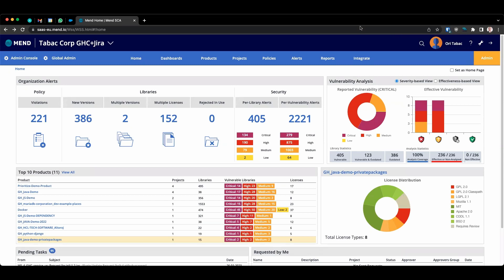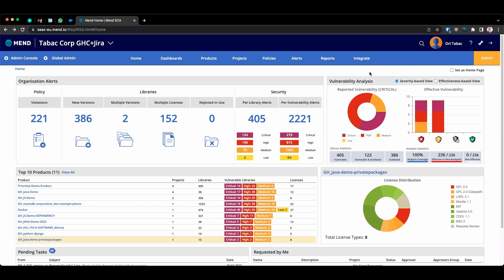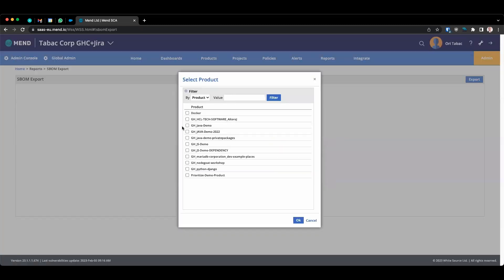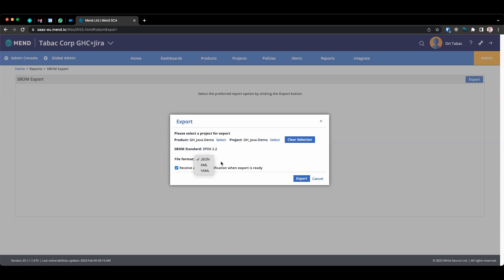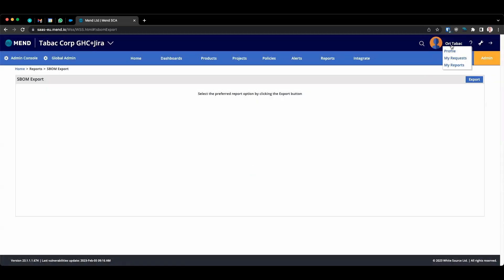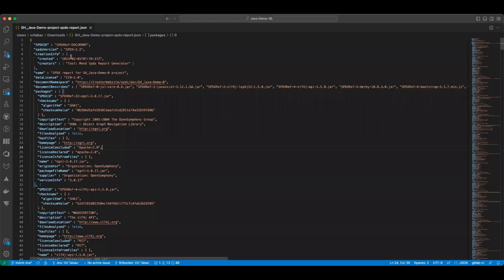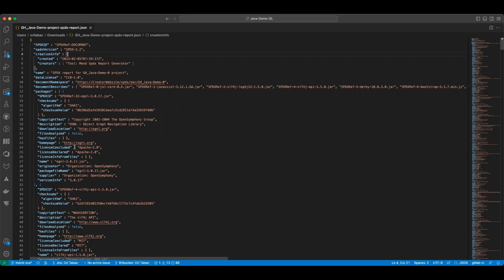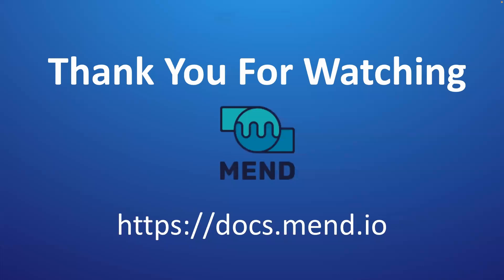How to Create a SPDX SBOM Using Mend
In this short video, we will demonstrate how to create an NTIA compliant Software Bill of Materials for applications that have been scanned using Mend.